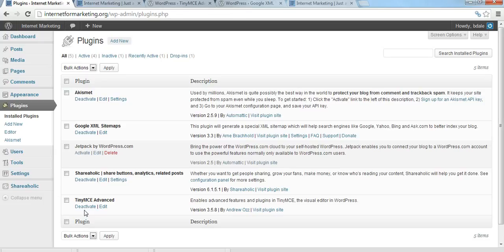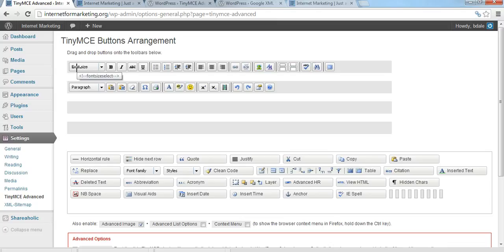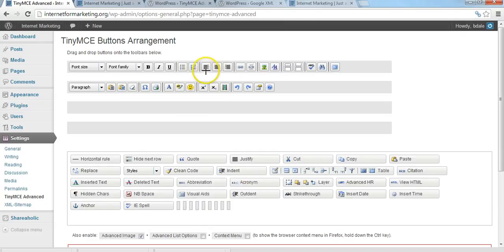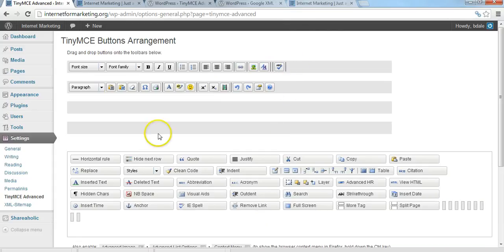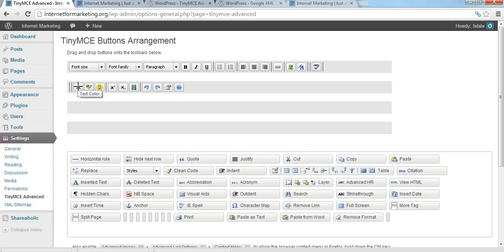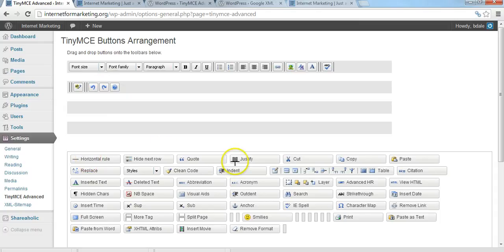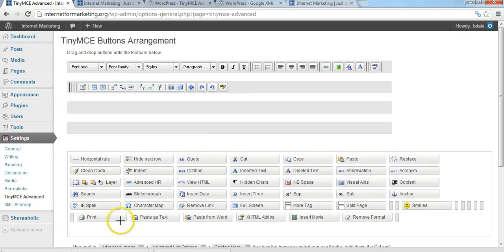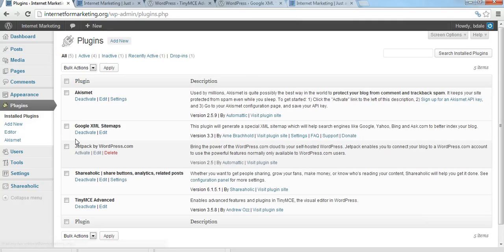Web Design - Tiny MCE Editing